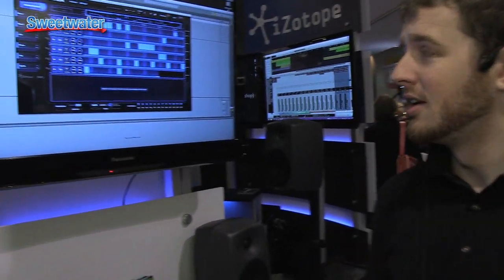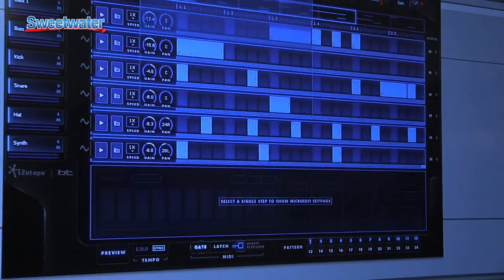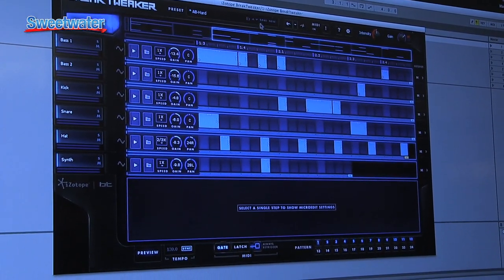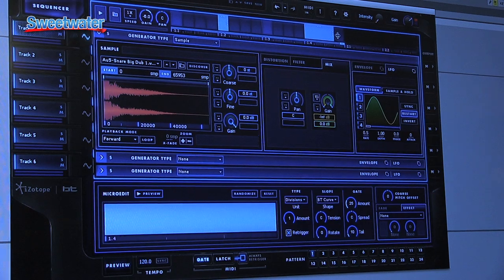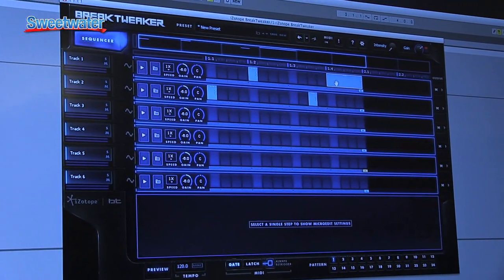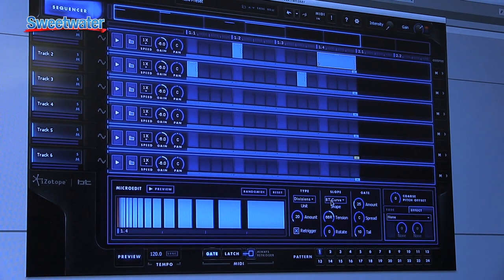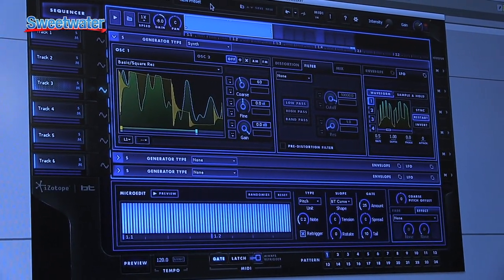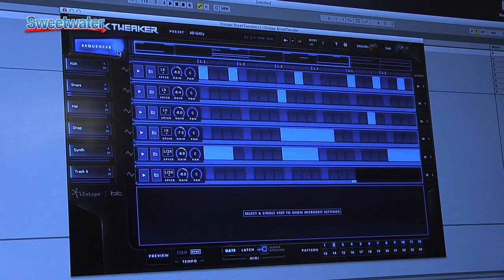iZotope BreakTweaker Virtual Instrument Demo - Sweetwater at Winter NAMM 2014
Designed and created with the help of composer/audio-production pioneer BT, the new BreakTweaker from iZotope gives you a stellar combination of sophisticated drum sequencing and cutting-edge synthesis. With advanced capabilities such as micro editing and gigs of amazing content, BreakTweaker lets you create complex grooves in minutes that would take hours of painstaking work in other virtual instruments.